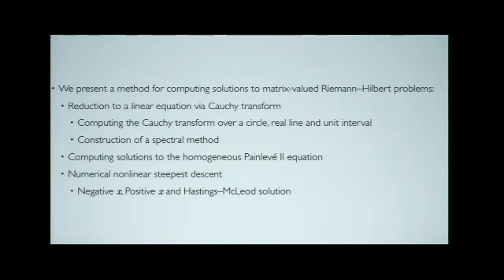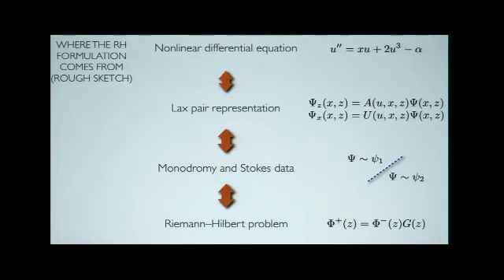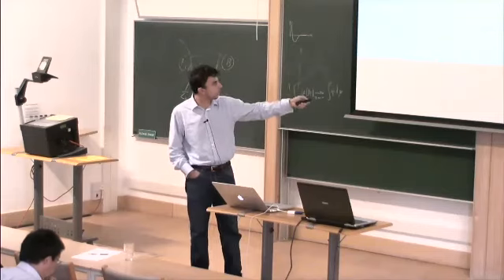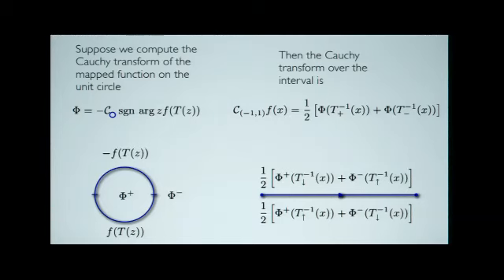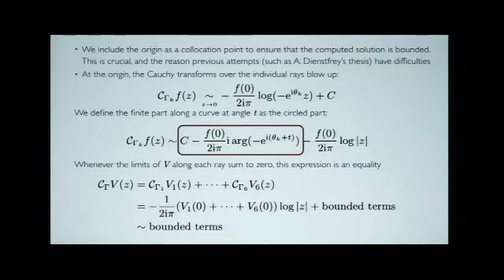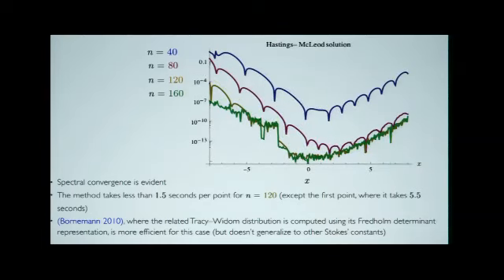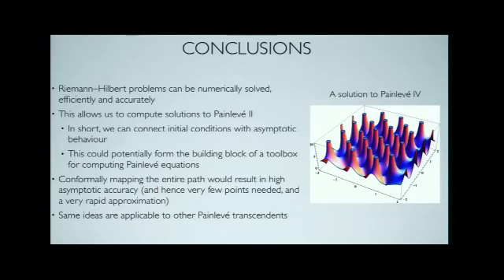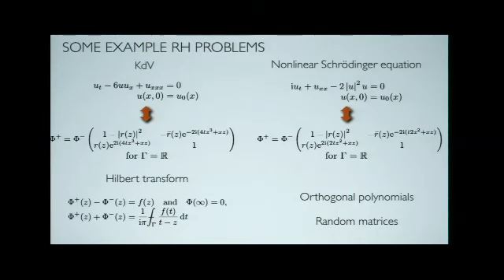Dr Sheehan Olver | Numerical solution of Riemann–Hilbert problems: Painlevé II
Title: Numerical solution of Riemann–Hilbert problems: Painlevé II
Speaker: Dr Sheehan Olver (Imperial College)
Date: 15th Sep 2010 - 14:00 to 14:30